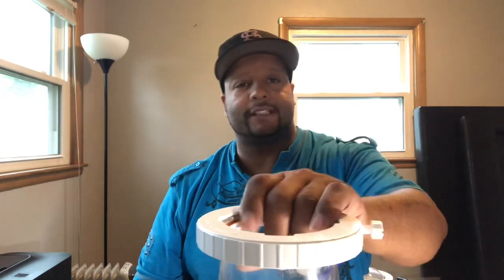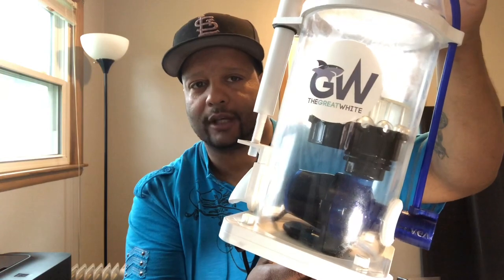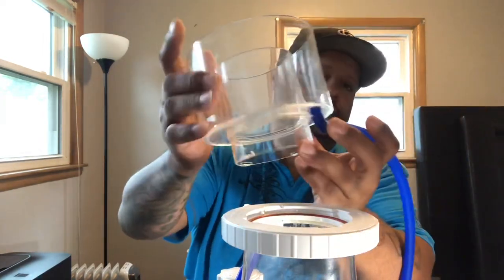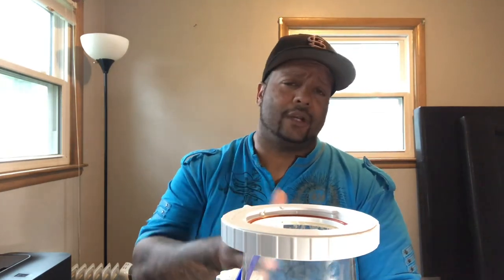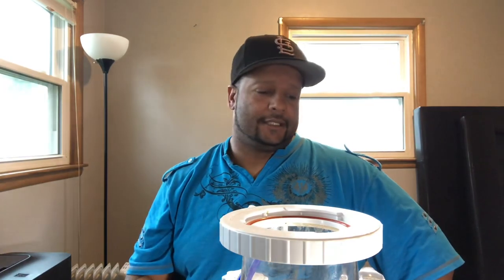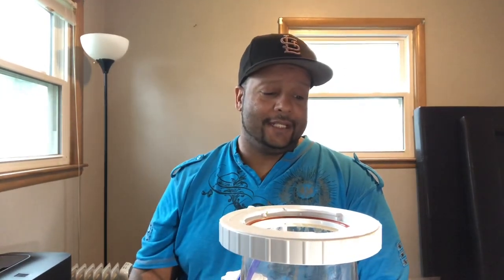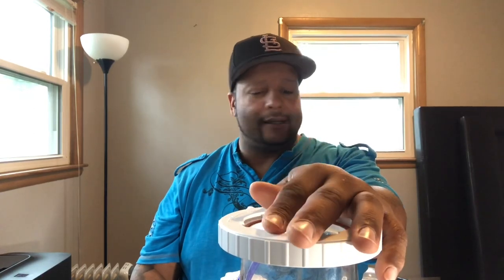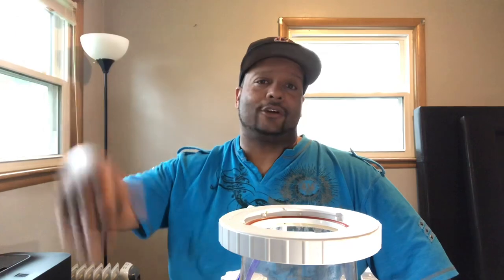Review of The Great White GW12 DC Skimmer! Amazing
A review of the gw12 dc skimmer from Dalua! Simply amazing! You can get them from Dalua and I’d check out UniqueCorals and see if they have them in stock yet! Truly An amazing skimmer in build,functionality and price!